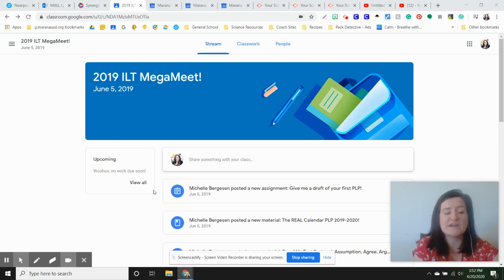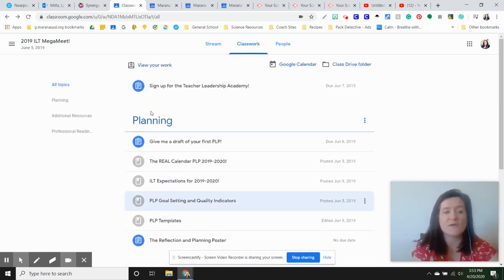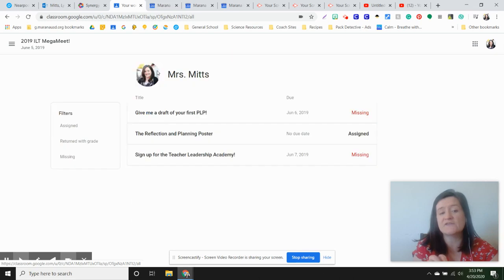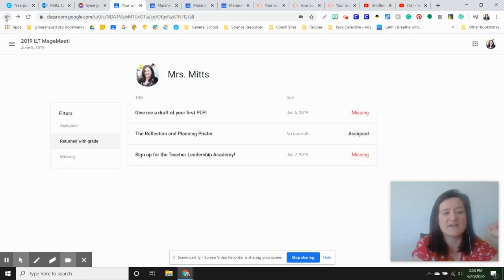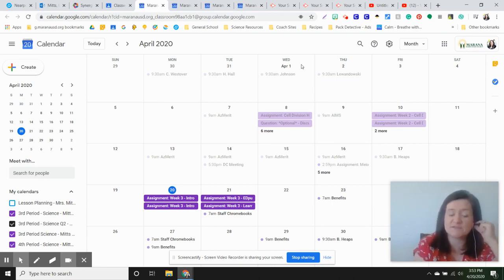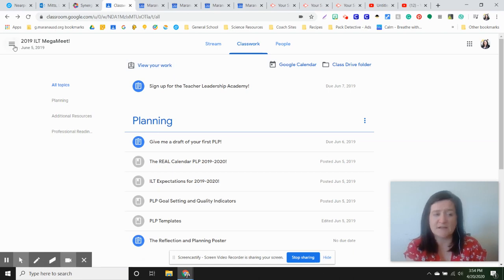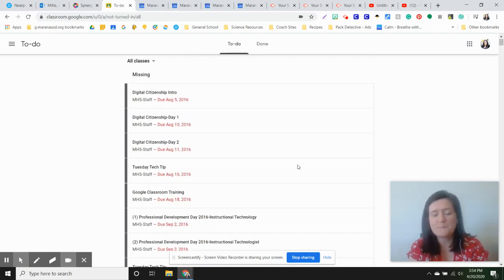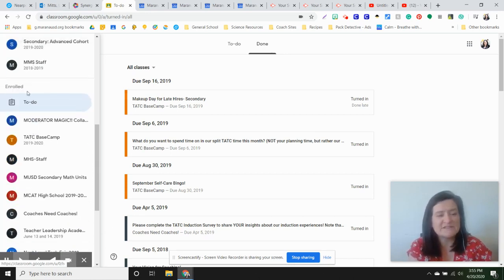Google Classroom - Understanding Due Dates and Work List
In spring of 2020 - my school asked for a video to help students/parents find the due dates and work list for students.  This quick video shows some options for how parents/guardians or students could find their assignments for given classes.